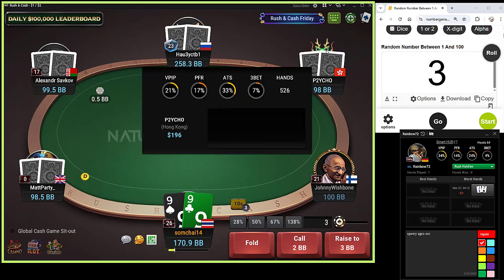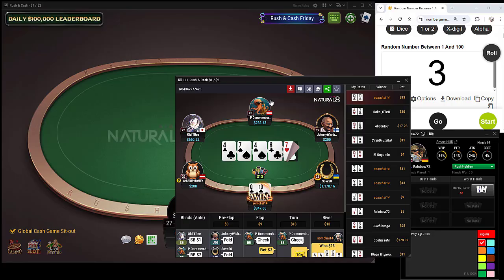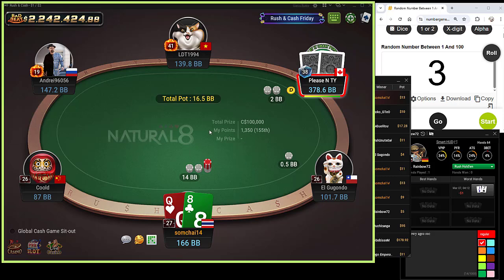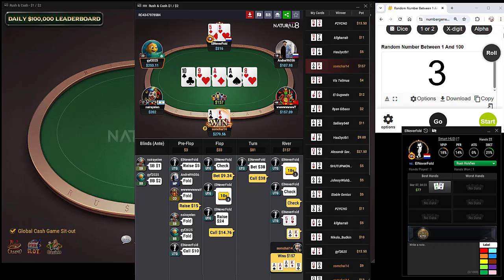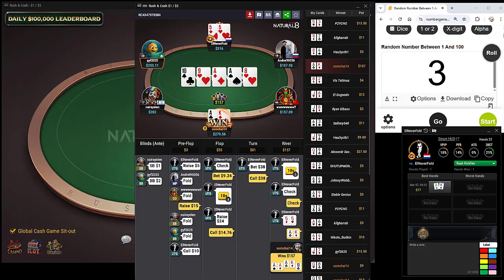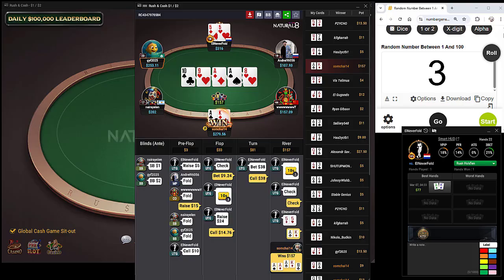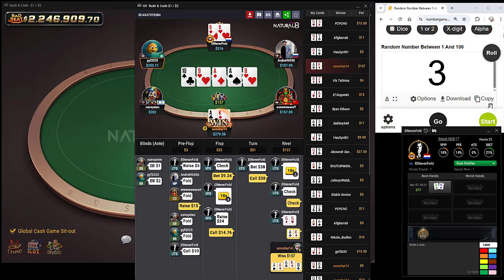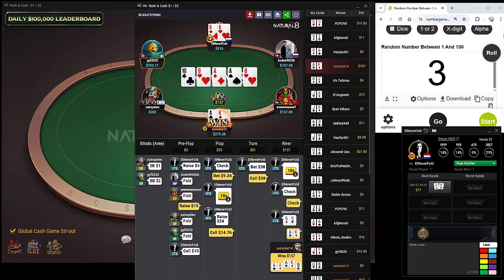Tricks Reveal Intent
Most players think a trick hides them.

Often, it exposes them.

When a bet size, raise, or bluff is chosen only because of the hand someone holds right now, the intention behind the action becomes easier to read. Stronger players do not only study the action. They study the logic that produced the action.

This is an early Beyond Range video, kept public because the central idea still belongs to the future of the brand:

Structure conceals it.

The format is raw. The concept remains central.